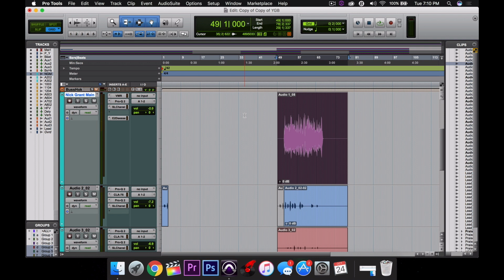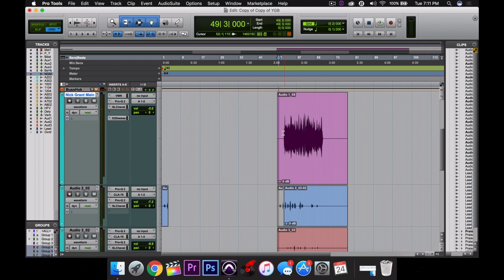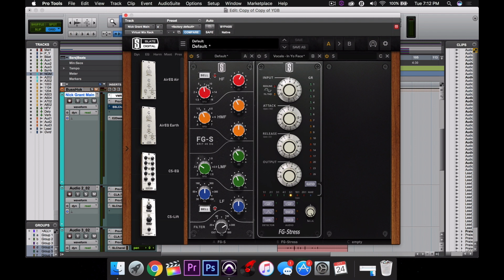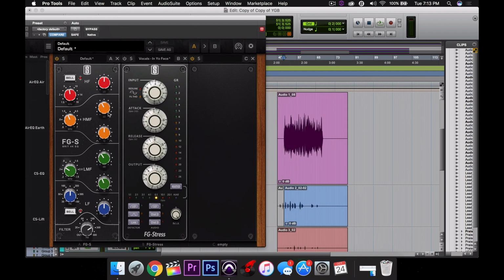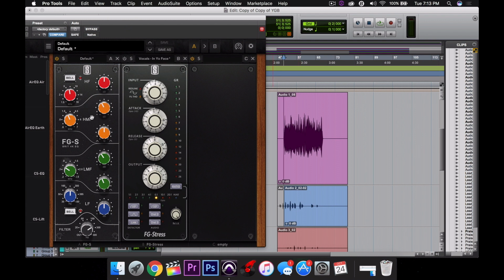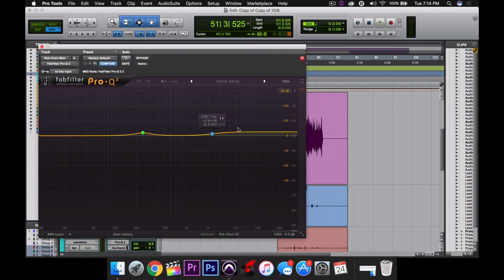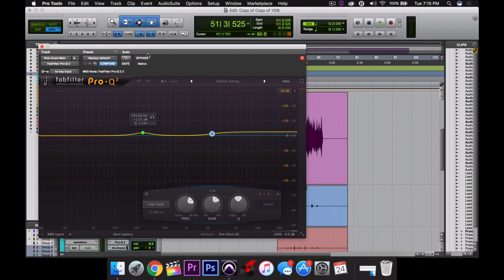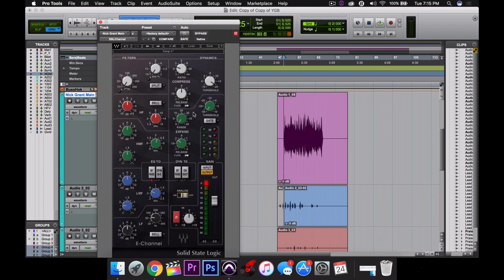How To EQ Rap Vocals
In this video we will discuss how to EQ rap vocals in Pro Tools. A lot of EQ tutorials will go into a single EQ plugin, but proper EQing should include two stages of EQ. Thie first should be subtractive EQ, and the next stage should be additive EQ. The additive EQ will increase the tonality of the vocal to allow it to fit in the beat better.

My Gear:
Main Camera
Main lens with blurry backgrounds
Super crazy wide angle lens
My macbook that edits really well
My main recording mic
My main preamp
My audio interface
Compressor I use for tracking
My big monitors

I get money when you buy through these links...so buy through these links^

And here is a bonus:

Incredibly useful platform for building a record label. It's what I used